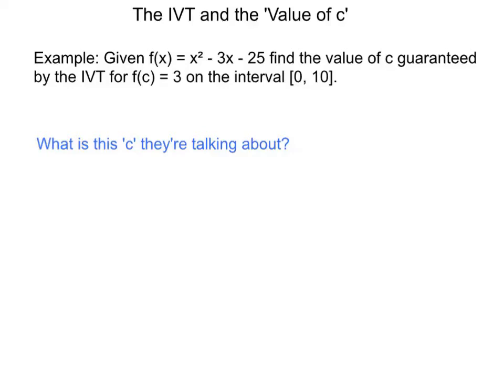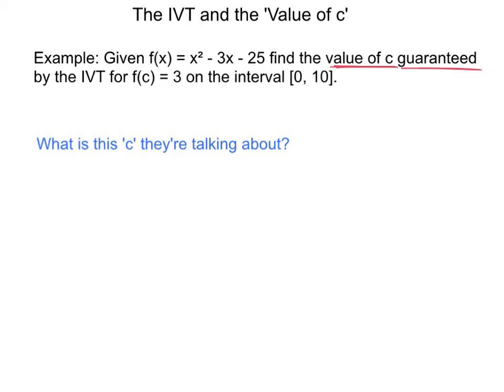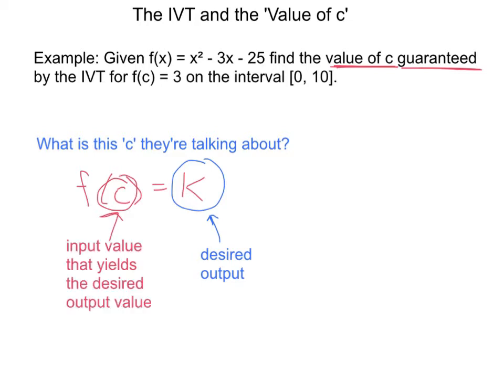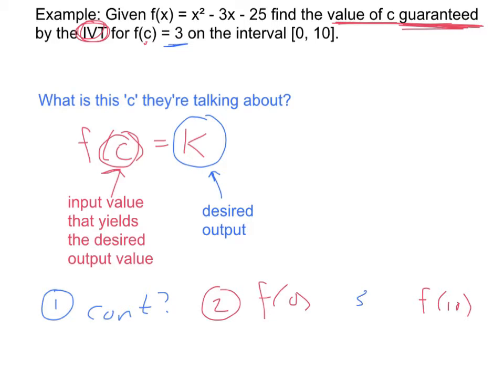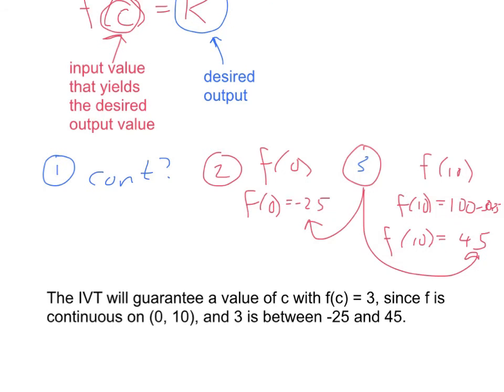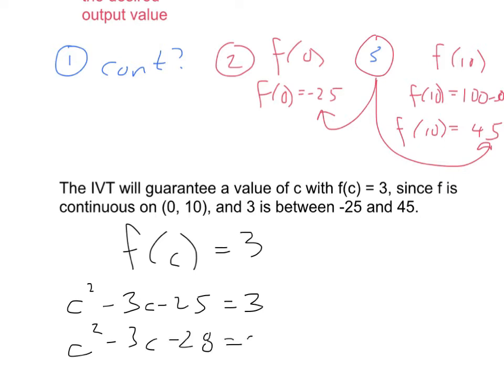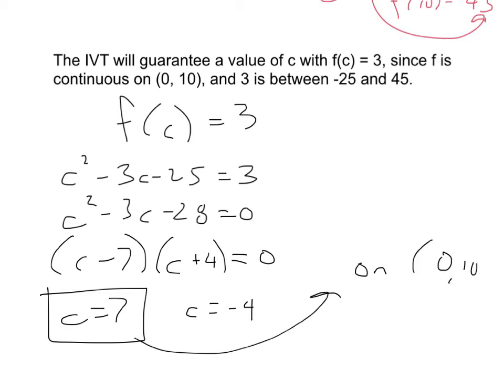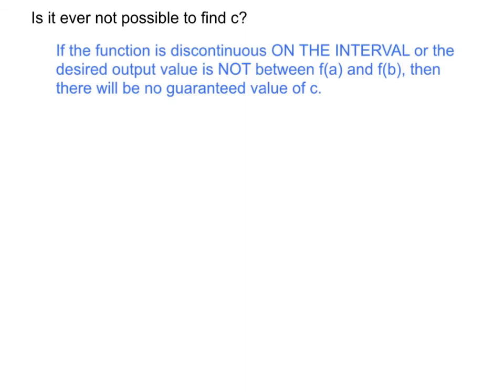Lesson 1 9C The IVT and the Value of c